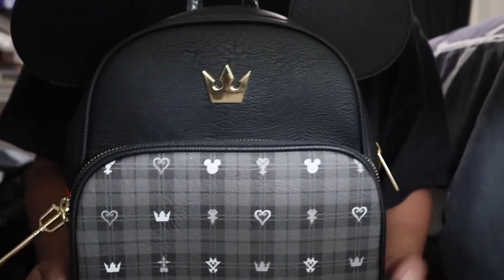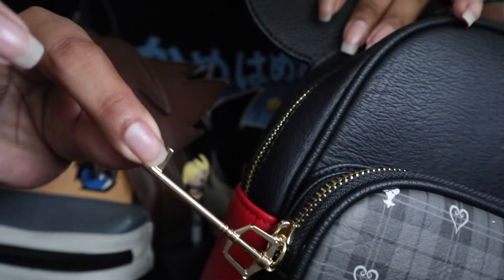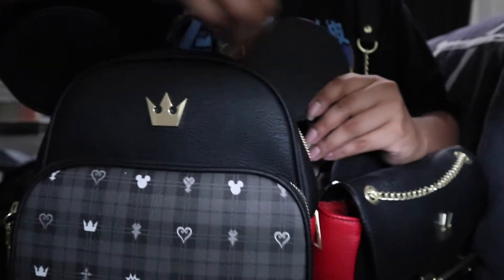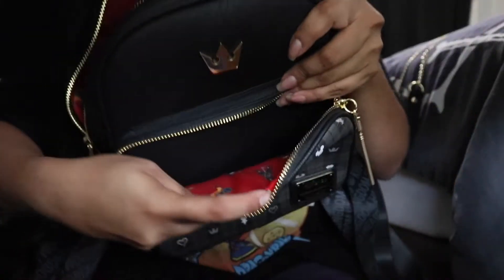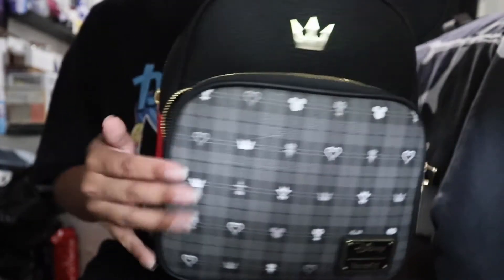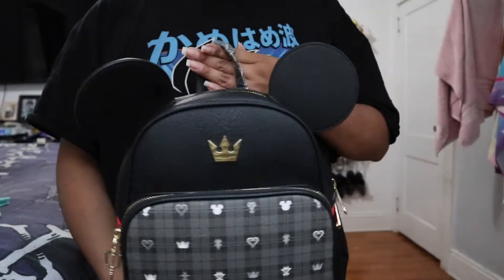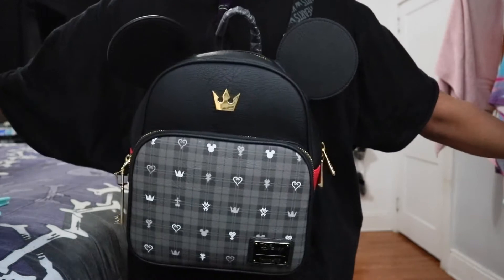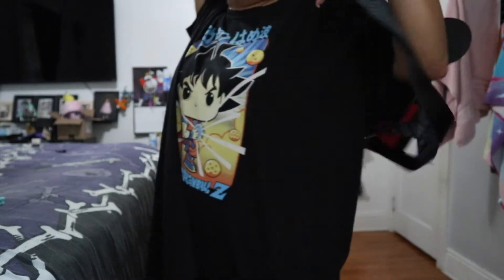Loungefly Disney KH Mickey Mouse Mini Backpack Review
Hi There ._.
Still working on my editing ?_? Unsure of my videos if they are too long or I Talk to long ughhhh.
But 5th Kingdom Hearts bag added to my collection! soooo wooooo!

Got it off Amazon

@ the time of my purchase it was $48.00